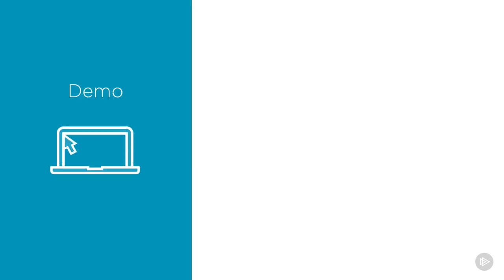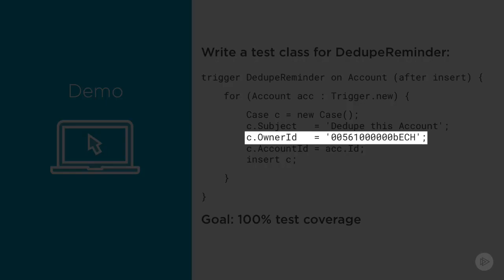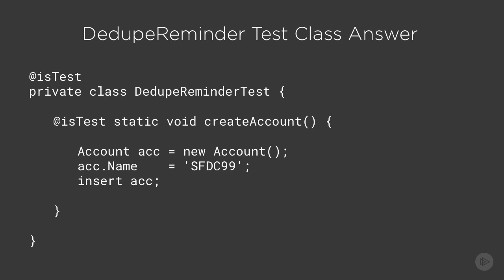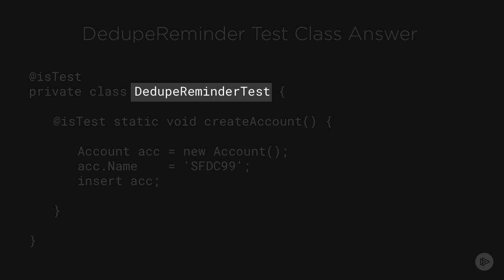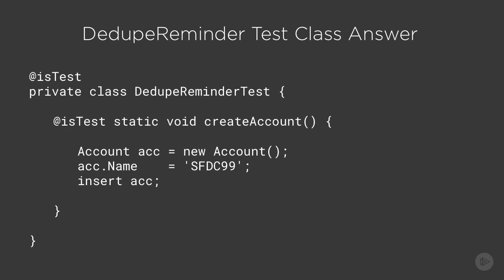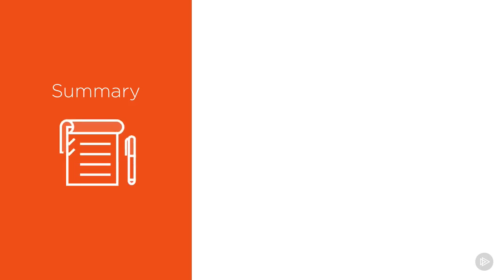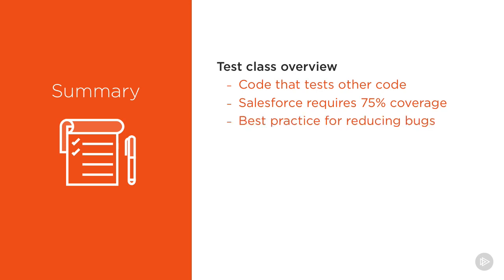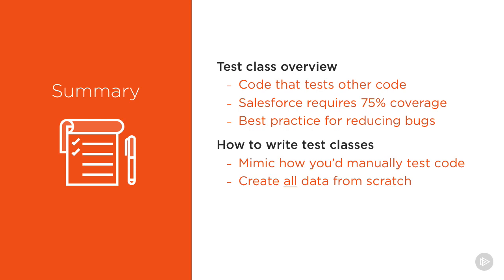4 8 Homework and Summary/Absolute Beginners Guide To coding In salesforce/VL INFOTECH